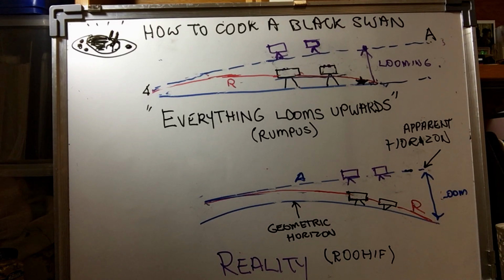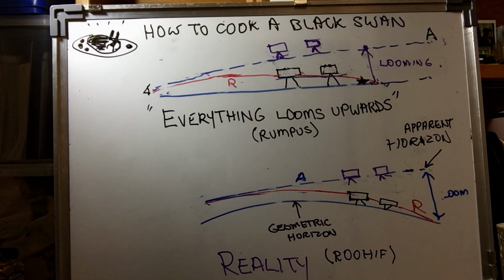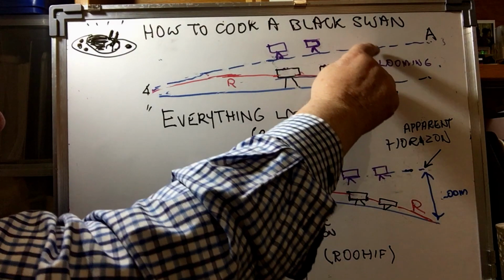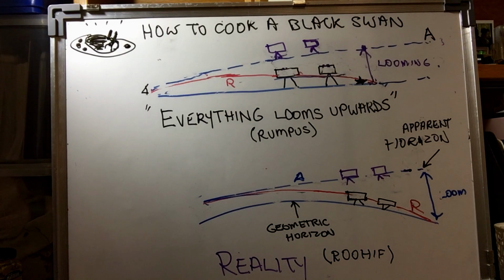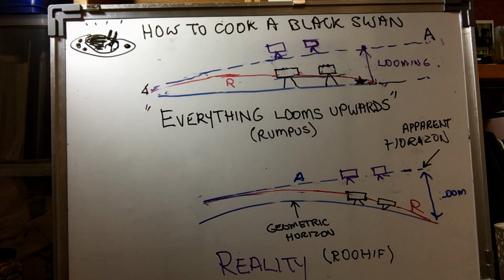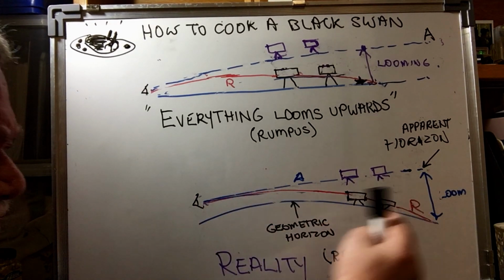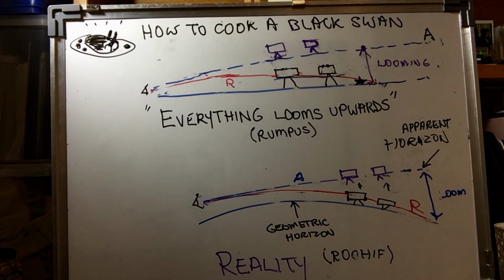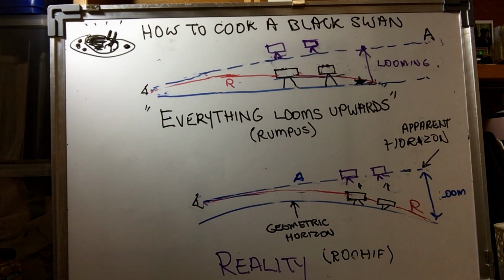BLACK SWAN COOKED FLAT EARTH: NATHAN OAKLEY, RANTY FLAT EARTH, SLEEPING WARRIOR, JERANISM PANICKING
This sequel to my last Black Swan debunk which has all the main FLAT EARTH gurus and charlatans in a panic. Nathan Oakley, Ranty Flat Earth, Sleeping Warrior, Jeranism all panicking because their "gotcha" image is debunked. Bless their hearts. BLACK SWAN IS COOKED AND SERVED

Make sure you watch the final one too.